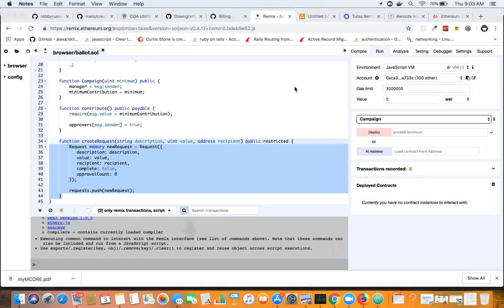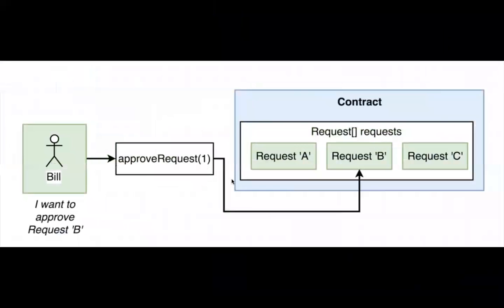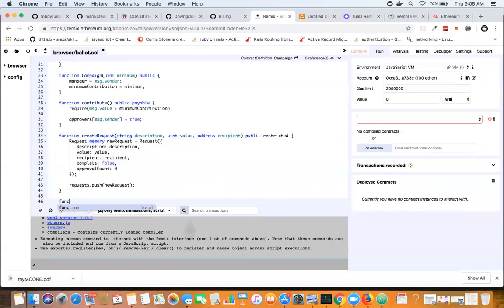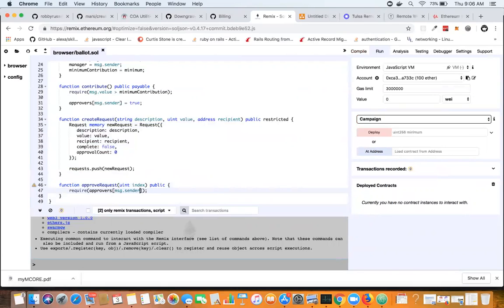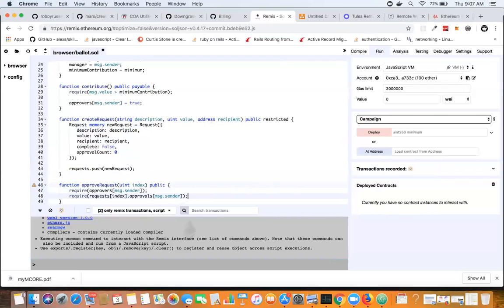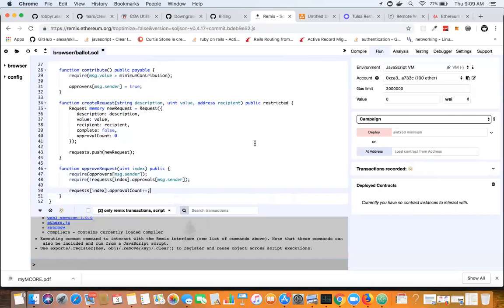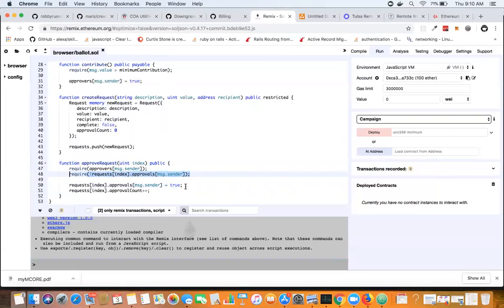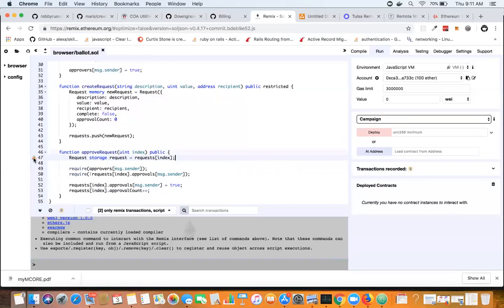Ethereum Approving a Request (122)